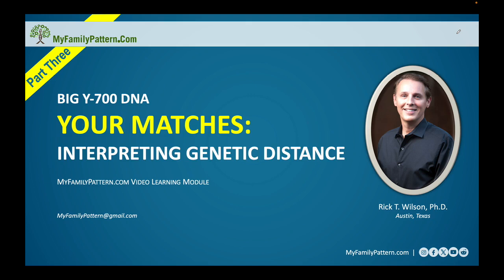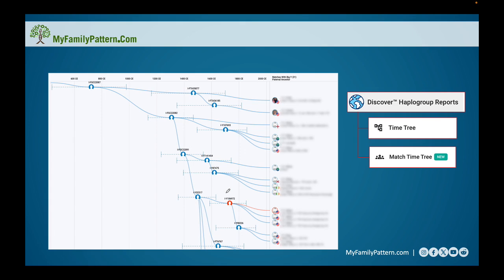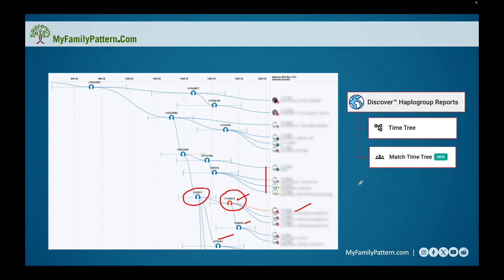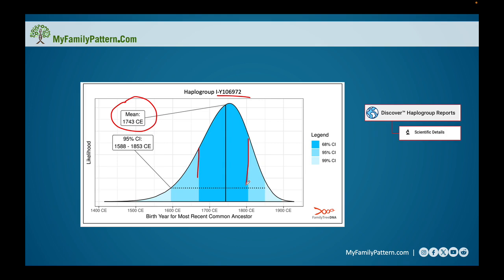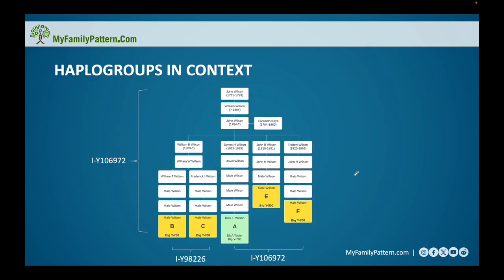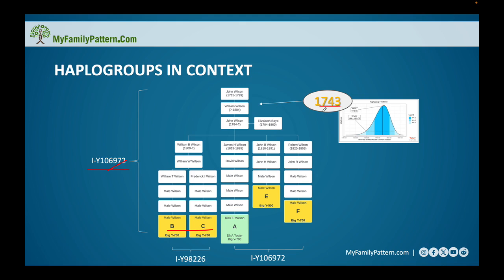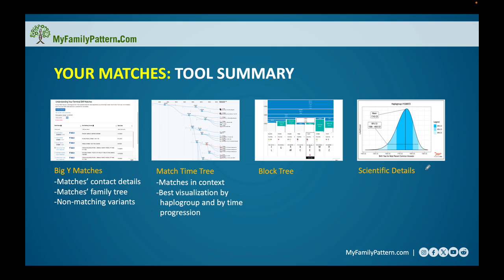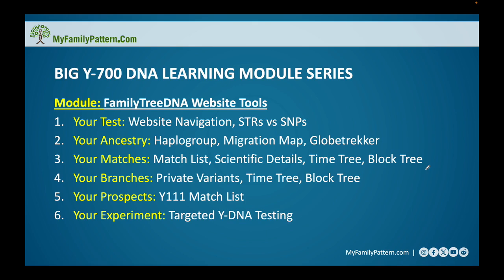3 - Your Matches: Interpreting Genetic Distance for the Big Y-700 DNA Test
Your Big Y-700 DNA matches can help you discover your ancestral origins and perhaps identify your unknown paternal ancestors. The video shows you how to access and interpret your Match List as well as use some of the most important tools for understanding how closely related you are to your matches. The tools includes FamilyTreeDNA’s Match Time Tree, Block Tree, Scientific Details, and Discover Haplogroup Reports.

This Learning Module is Part 3 of a six-part series.

Chapters
0:00 Introduction
0:48 Match List
1:42 Match Time Tree
6:13 Scientific Details
8:12 Block Tree
9:18 Haplogroup in Context
13:09 Tool Summary